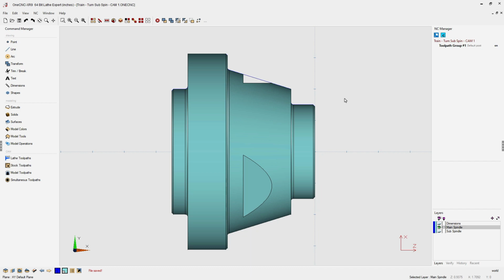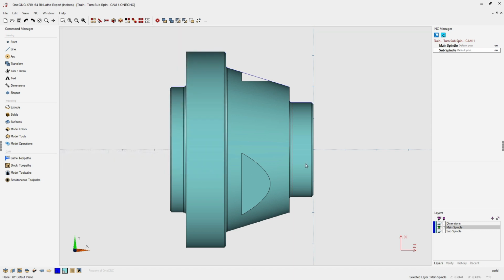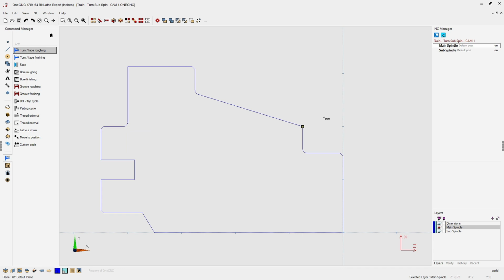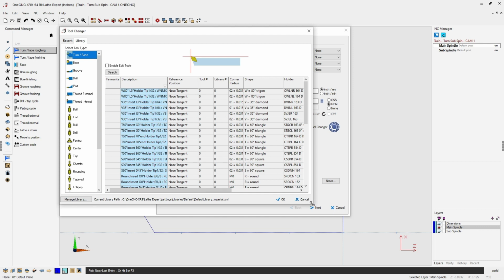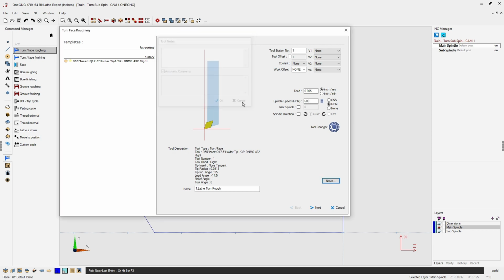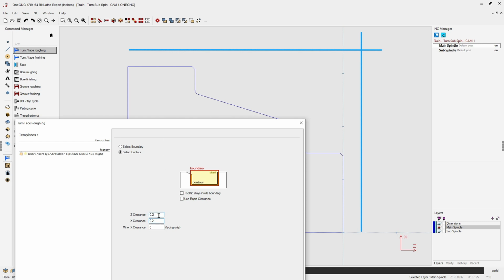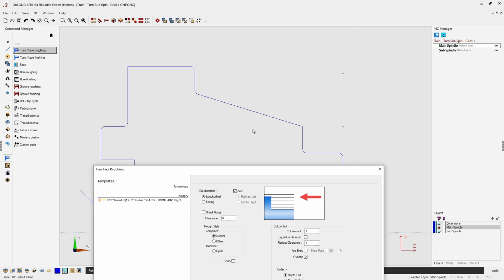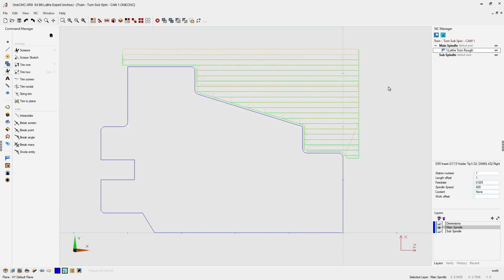Applying Tool Paths for the Main Spindle in OneCNC Lathe Expert - CAM Training 1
In this training video, we will start applying tool paths for the main spindle using OneCNC Lathe Expert. We'll continue from where we left off in the previous video, managing and organizing tool paths for both the main spindle and subspindle operations.

Key Topics Covered:

Layer Creation:
Organizing geometry into separate layers for main spindle and subspindle operations.
Tool Path Group Setup:
Creating and renaming tool path groups for better organization.
Separating main spindle and subspindle tool paths into distinct groups.
Activating Tool Path Group:
Methods to activate tool path groups for focused operations.
Applying Tool Paths:
Steps to hide the solid model for better visibility of wireframe geometry.
Selecting and activating the appropriate machining operation.
Tool Selection and Setup:
Choosing the right tool from the tool library.
Setting tool parameters including turret position, feed rate, and spindle speed.
Configuring Machining Operations:
Understanding the options for tool path clearance and cut directions.
Adjusting settings for cut amount, groove control, and defining cut start and end points.
Generating Tool Paths:
Finalizing the tool path generation process.
Viewing the generated tool path in the NC manager.

Timestamps:
0:00 Introduction
0:08 Layer Creation
0:15 Tool Path Group Setup
0:35 Main Spindle Tool Path Group
1:30 Sub Spindle Tool Path Group
2:00 Activating Tool Path Group
2:30 Applying Tool Paths
3:20 Tool Selection and Setup
4:50 Configuring Machining Operations
7:45 Roughing Style and Groove Control
9:50 Defining Cut Start and End
12:00 Generating Tool Paths
13:00 Conclusion

By the end of this video, you'll have a solid understanding of how to organize and apply tool paths for the main spindle in OneCNC Lathe Expert. This tutorial covers essential steps for setting up your tool paths efficiently, ensuring a streamlined workflow for your machining operations.